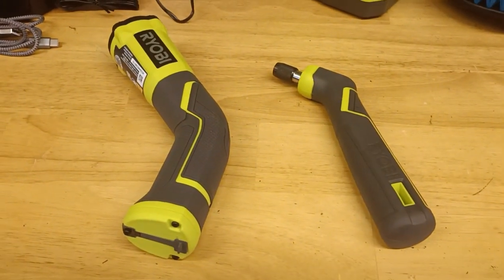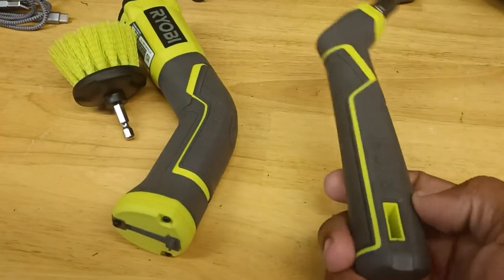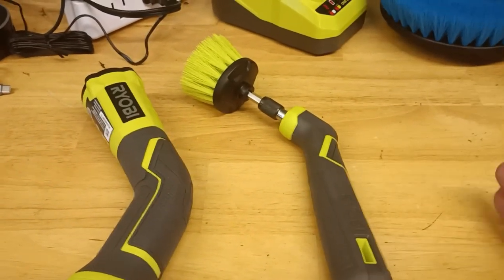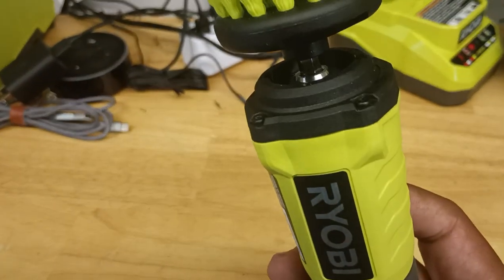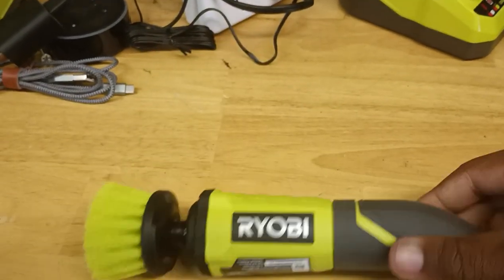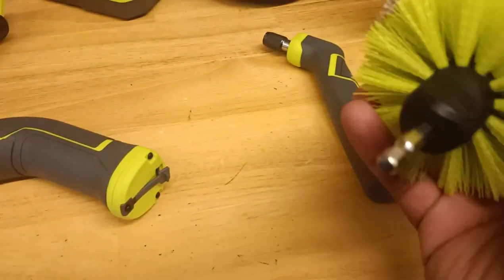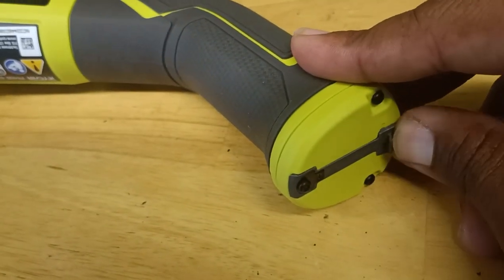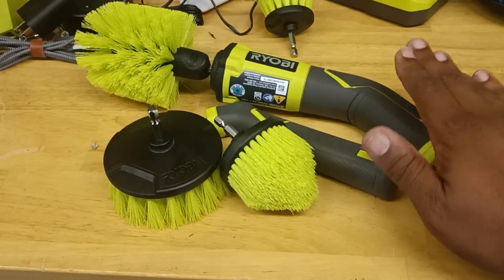RYOBI 4-Volt Cordless Compact Scrubber VS Multi-Purpose Cleaning Kit (4-Piece)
showing the difference between the 2 so you know that one is battery operated and the other is basically just a handle